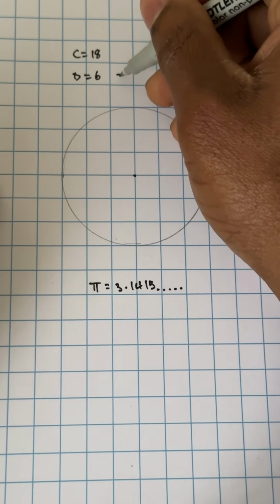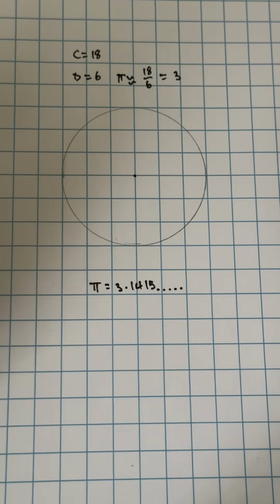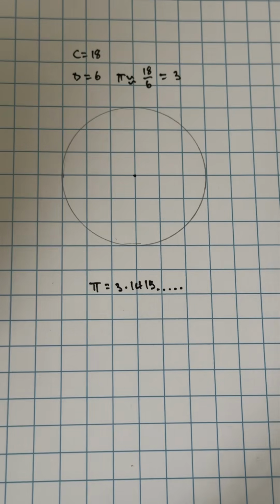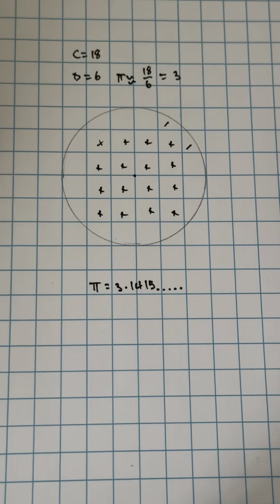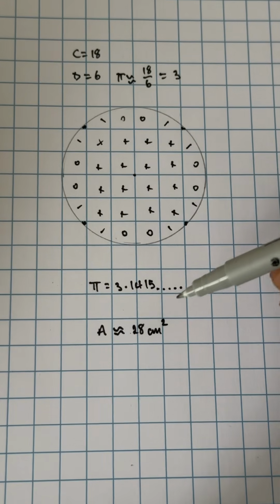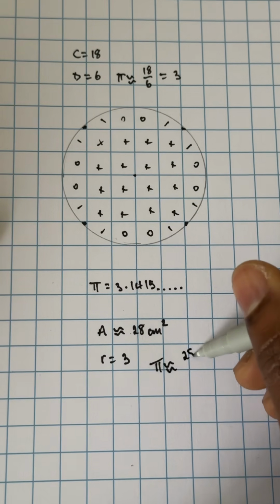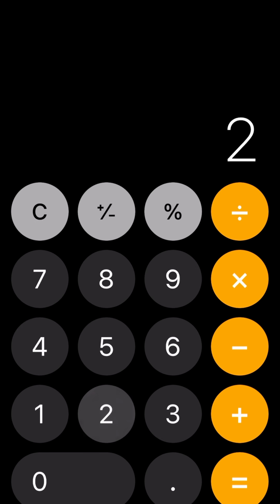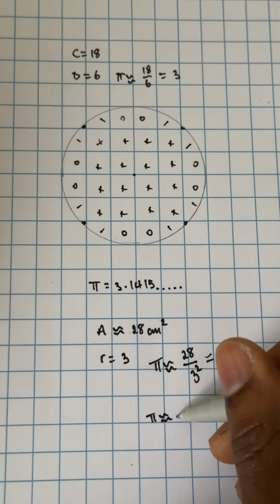What is Pi and how to you find it?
🔍 Dive into the fascinating world of circles as we unveil the hidden connection between circumference, area, and the mysterious mathematical constant, Pi! 🤓 In this enlightening tutorial, we'll guide you through a step-by-step journey on how to use the circumference and area of a circle to prove the existence and significance of Pi.

📏 First, we'll break down the fundamental formulas for calculating the circumference and area of a circle, providing a solid foundation for our exploration. 🔄 Next, we'll reveal the clever mathematical relationships that tie these two aspects together, demonstrating the elegant connection that leads us to Pi.

💡 Discover insightful tips and tricks that will make grasping these concepts a breeze, whether you're a math enthusiast or someone looking to deepen their understanding of mathematical principles. 🎓

🎬 Join us on this mathematical adventure and gain a new perspective on Pi, the mathematical constant that has intrigued minds for centuries. 🚀🔢